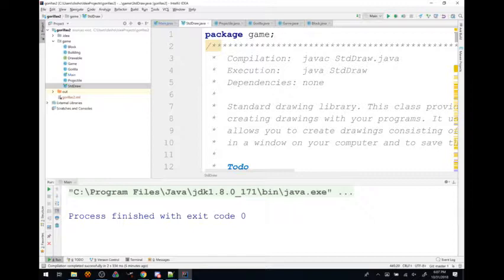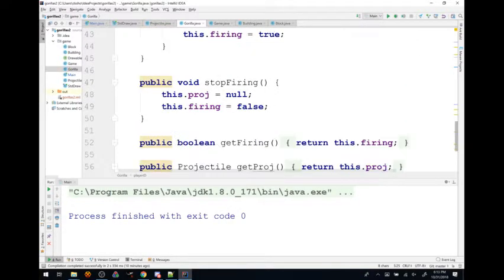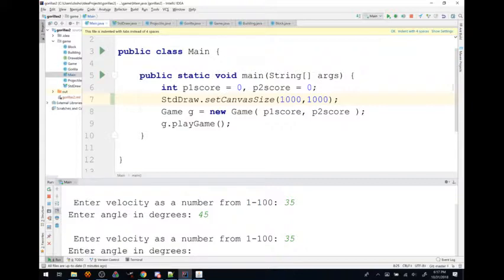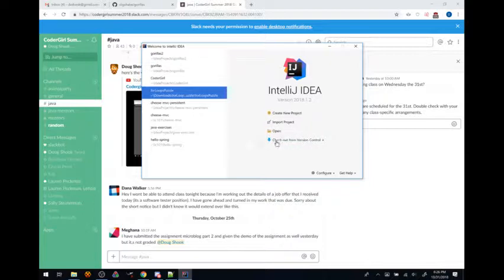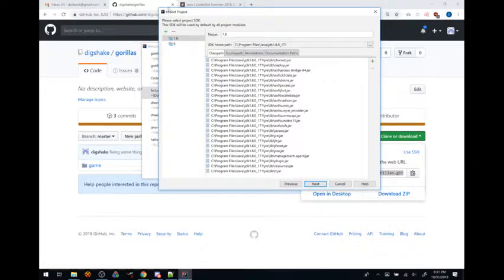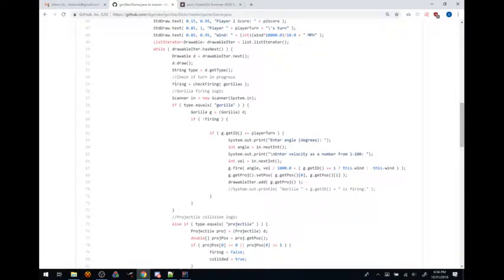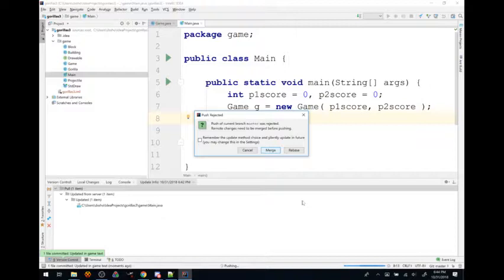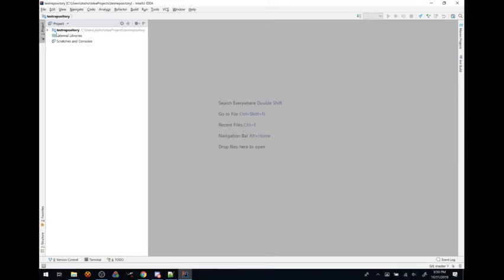Codergirl 10/31/18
Reading code, git